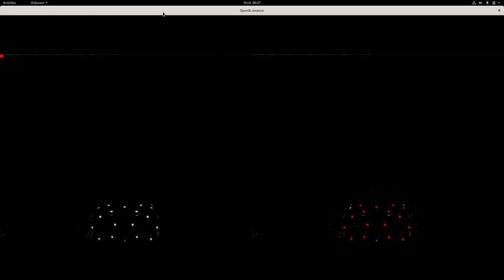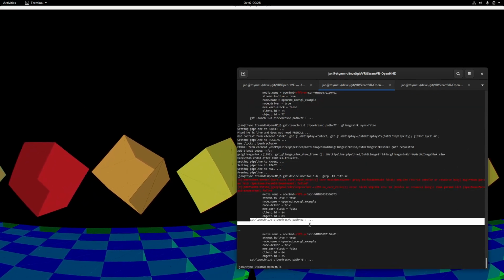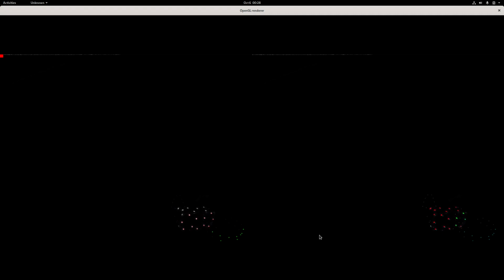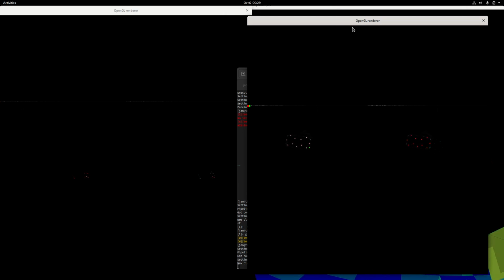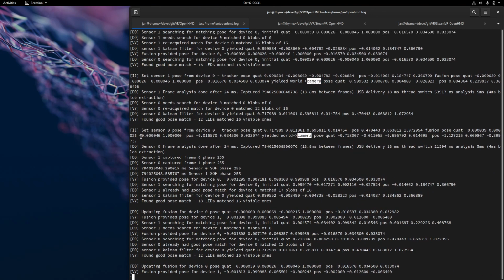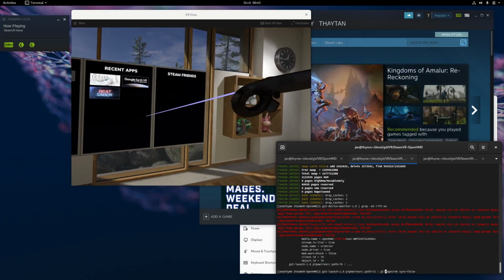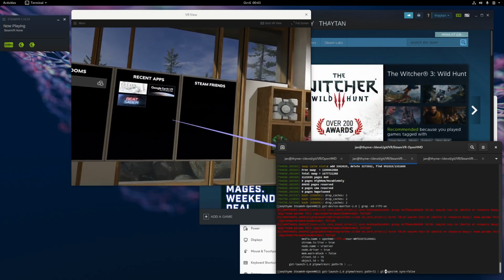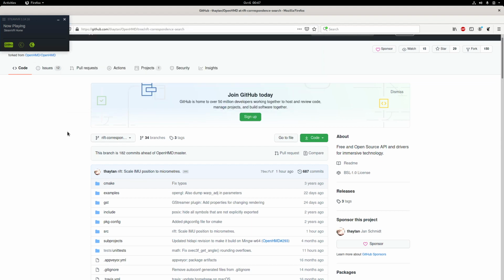2020 10 06 OpenHMD Oculus Rift CV1 tracking update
This is a longer update video about my ongoing development of positional tracking for Oculus Rift CV1 headsets.